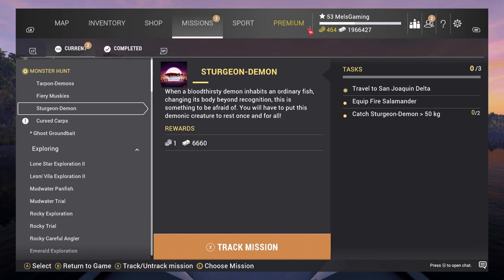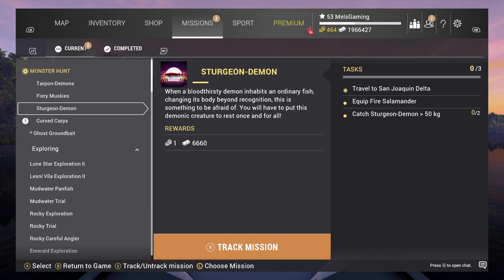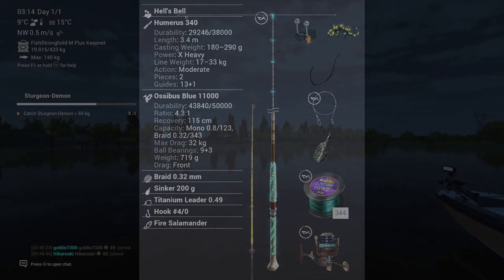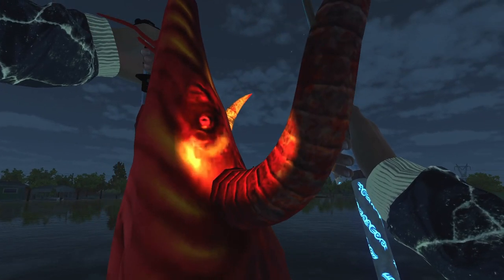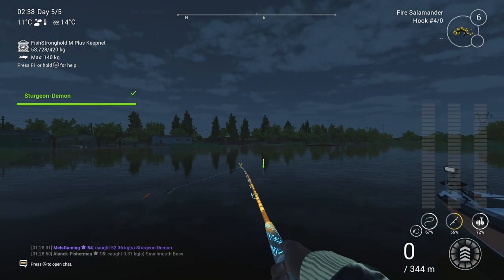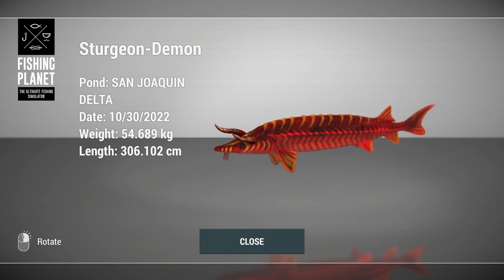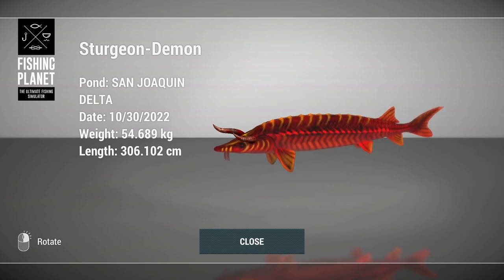HALLOWEEN MISSIONS IN FISHING PLANET PART 2! MONSTER HUNT - STURGEON DEMONS!